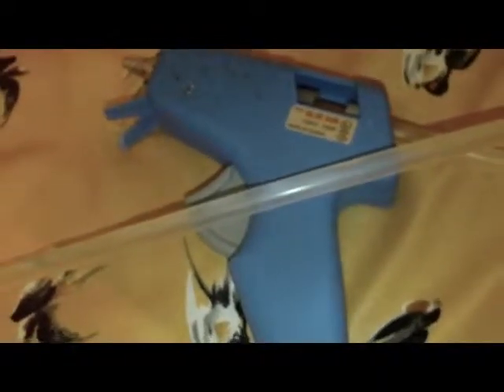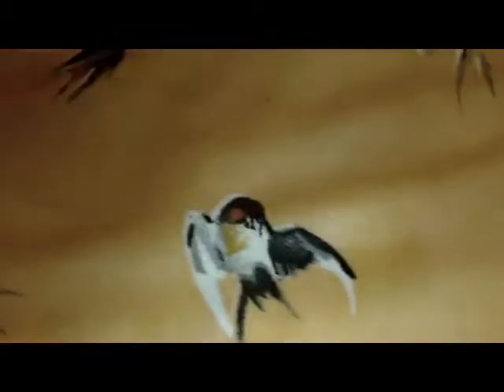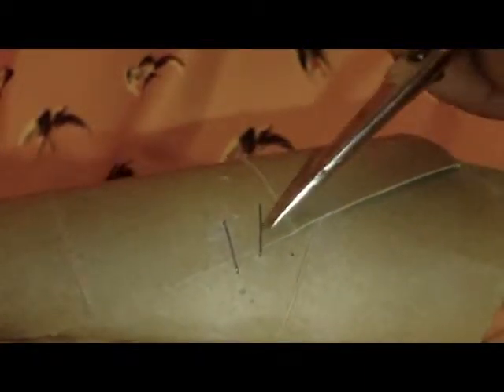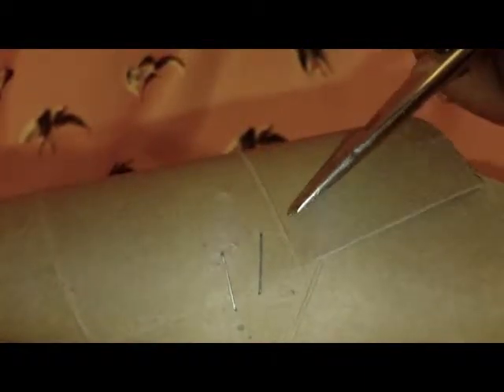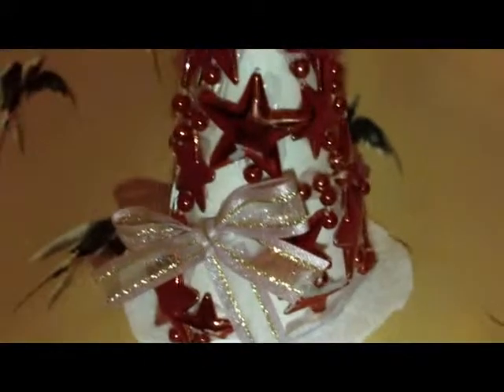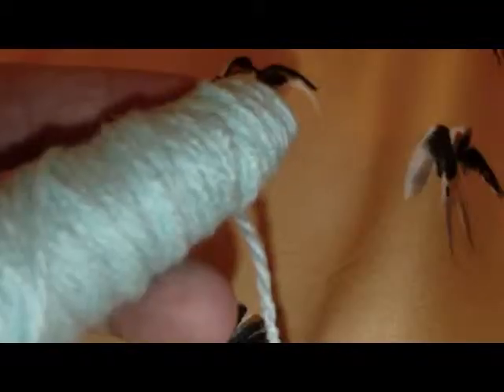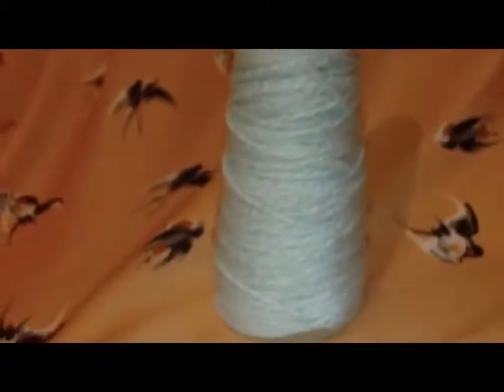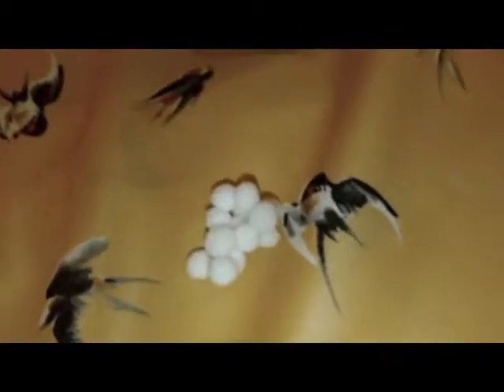Arbolitos de Navidad económicos y rápidos de hacer ☃ | Modelos de pinitos muy lindos ❅ ❄ ❆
Cheap, easy and quick Christmas trees ideas ☃  | Pretty home or room decoration ☃